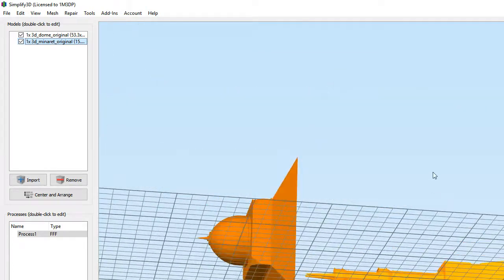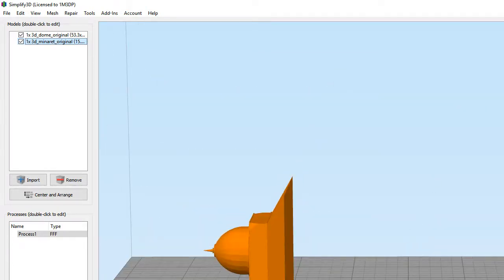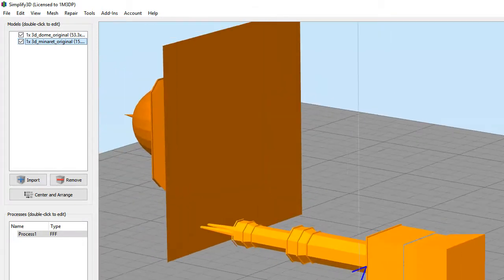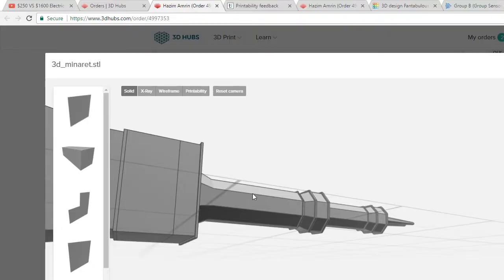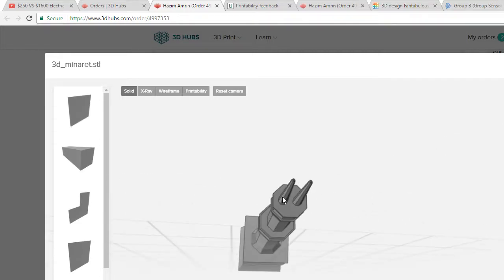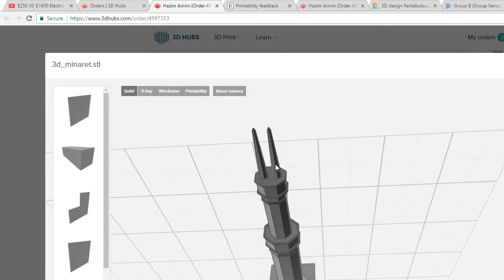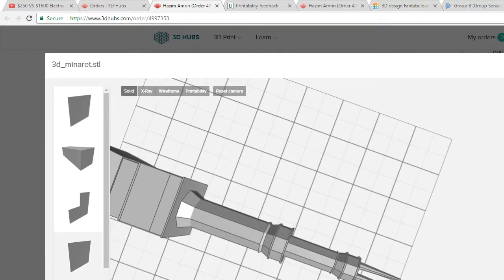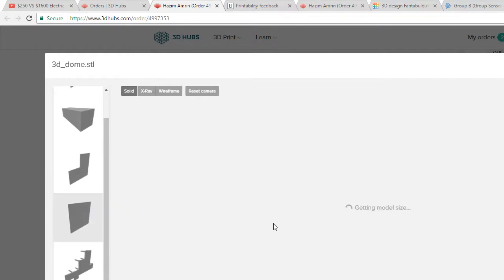[Solved] A Problem I face when I receive order at 3Dhubs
Feedback from 3Dhubs

Slicing doesn't work on some parts of your models because of the following two reasons:

1. they have inverted polygons -- these are the gaps that you see in Simplify3D on the underside. On 3D Hubs these appear as full because we also show inverted polygons.

2. your 3D models have internal self-intersecting geometry. These are all the sub-parts that make up each model.

3.After understanding this, I learn how to use Meshmixer to repair it.

You could fix these problems by using Netfabb or another 3D model fixing software.

If you face this problem too . left me a message to me I am happy to share  ^_^

My Page